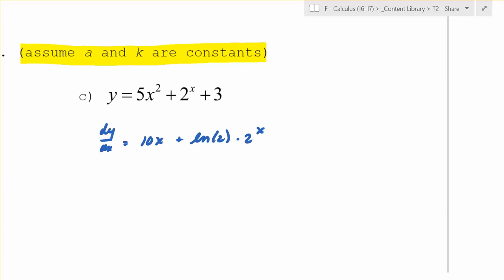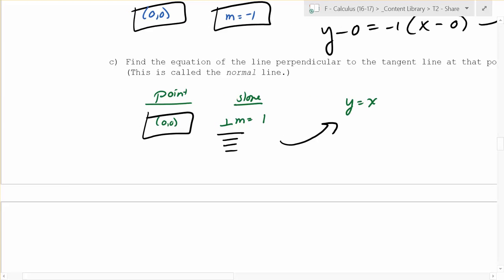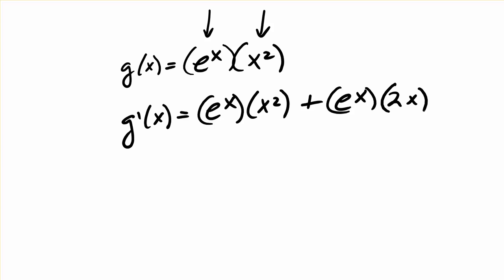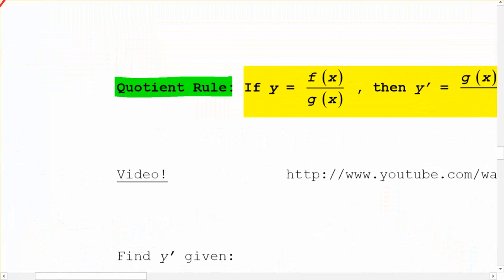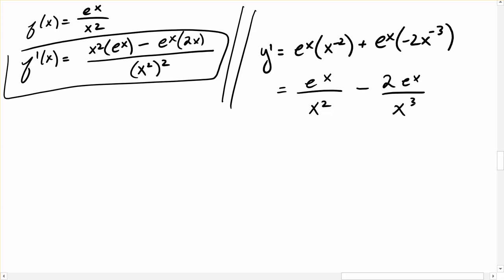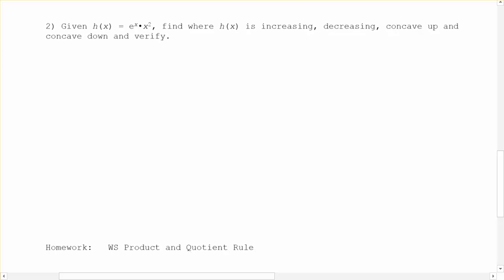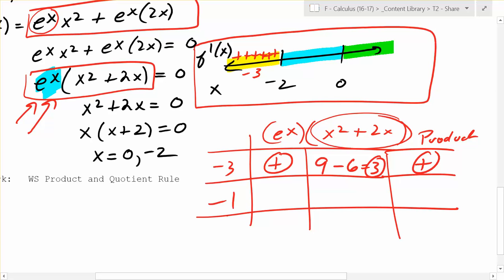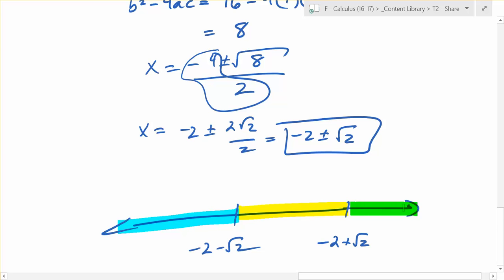F Period - Calculus - 12/3/16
We start working with the product and quotient rules!